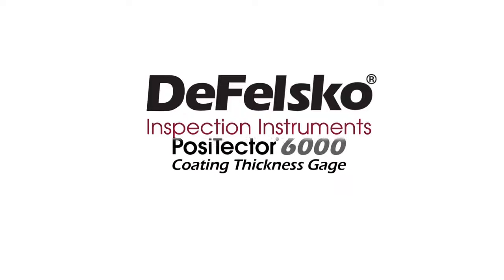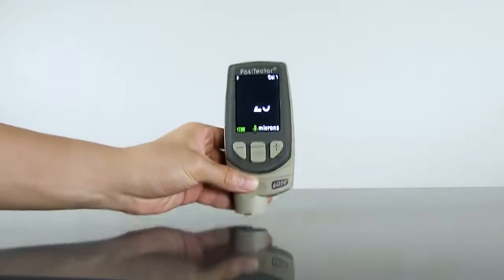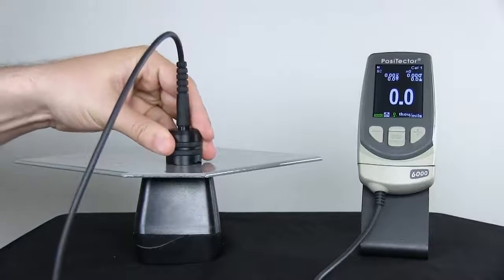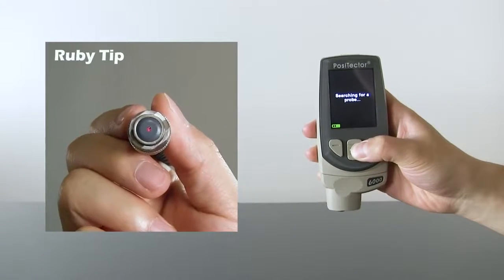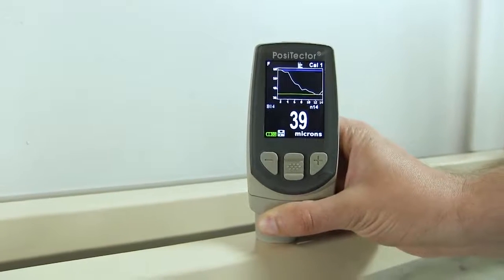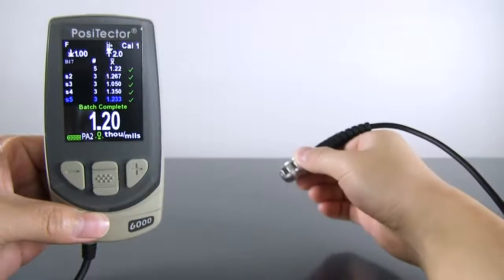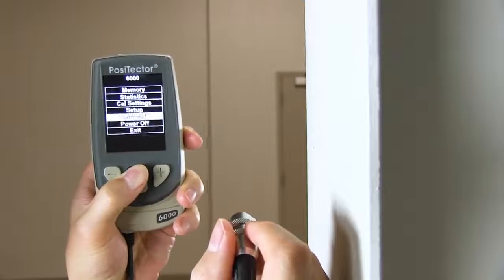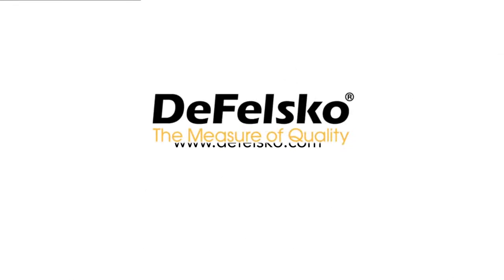PosiTector 6000 - Γρήγορη Μέτρηση και Λειτουργία Σκαναρίσματος